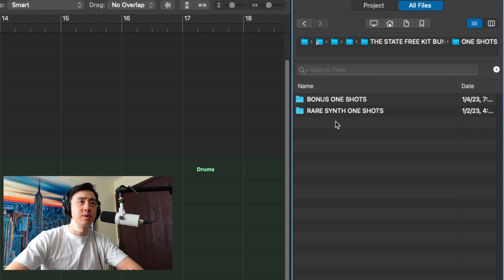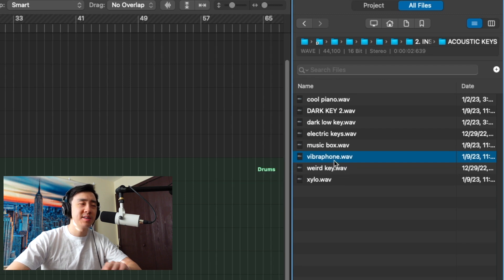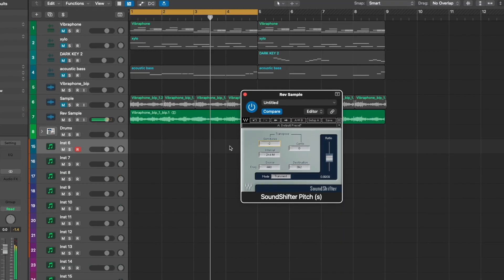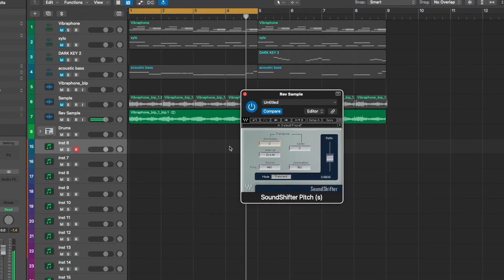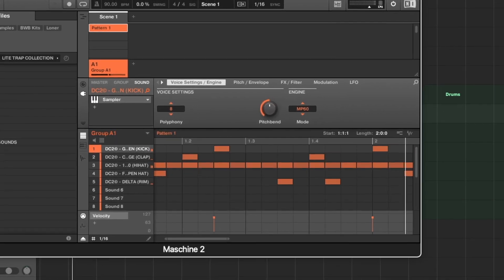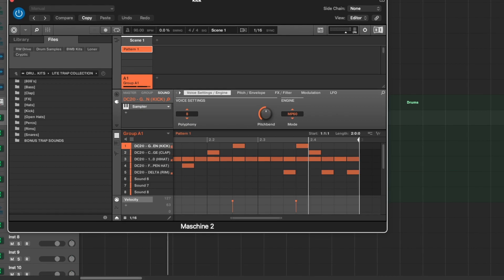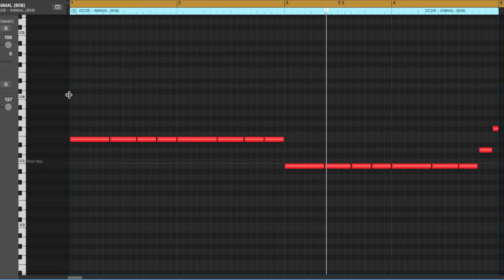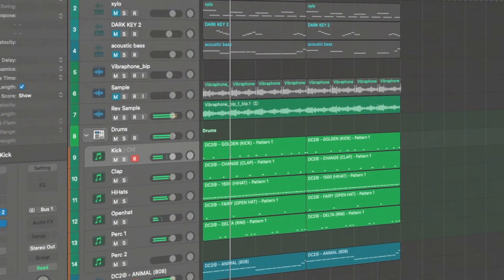You Dont Need Expensive Vsts To Make FIRE Beats!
In this video I make a beat from scratch using only FREE Instrument Oneshots and Drum Sounds!

Free and Paid Sound Kits Here!

Sell Your Beats with Beatstars! Free Month Here!
Karanyi Sounds - Some of my favorite sounds!